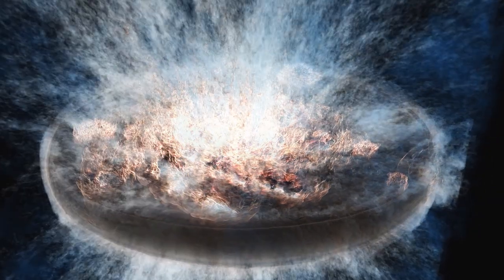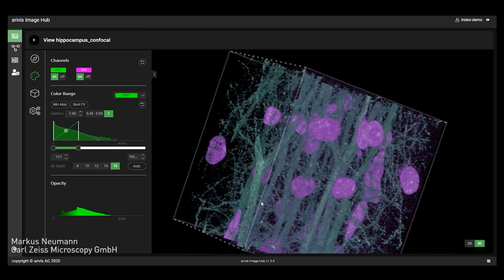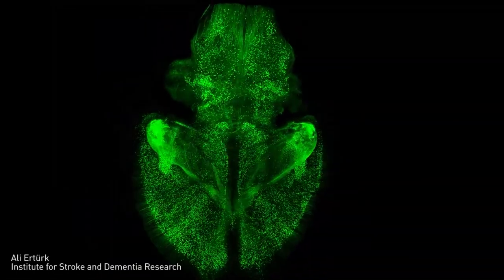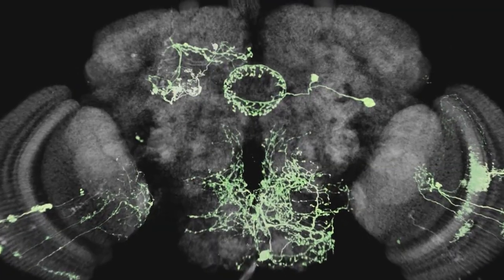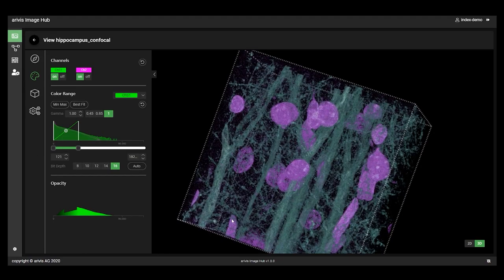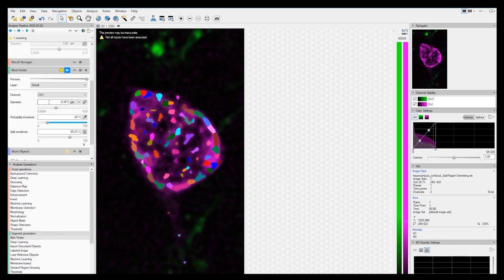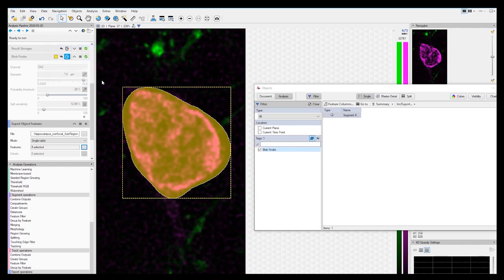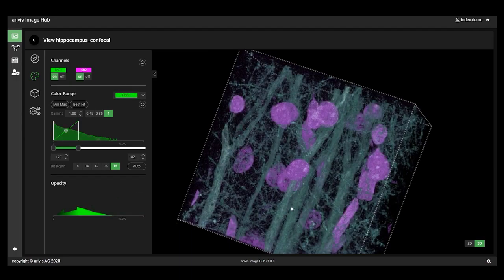NVIDIA IndeX for arivis5D Cloud Platform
This demonstration shows how NVIDIA partnered with arivis to improve workflows for microscopy researchers who can produce up to 3 TB of images per hour. Processing that much data and visualizing the output can quickly become a bottleneck, forcing scientists to settle for static views or wait overnight for 3D renders.

arivis5D with NVIDIA IndeX can solve this problem by providing instantaneous visual feedback which permits more confident analysis decisions and faster insights. arivis5D handles any number of images of any size and connects visualization with documents, workflows, and reports.

arivis5D sits on top of NVIDIA software and hardware stacks and can harness anywhere from a single GPU to large clusters of GPUs. Researchers can now work with massive data sets, make modifications in real-time, and more easily locate the most pertinent parts of the data.

To learn more about NVIDIA IndeX® (now available on Google Cloud) and Arivis, please visit the following links